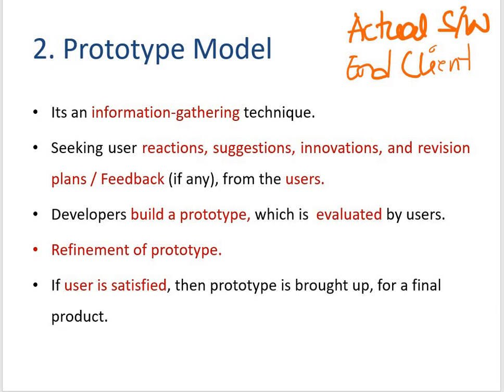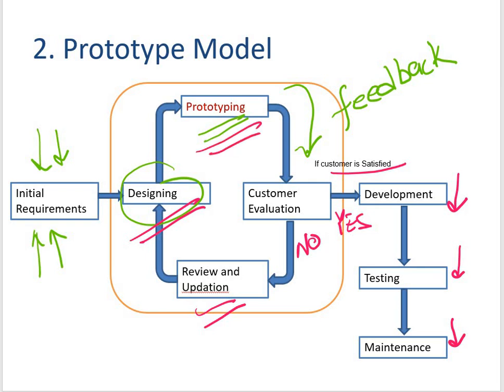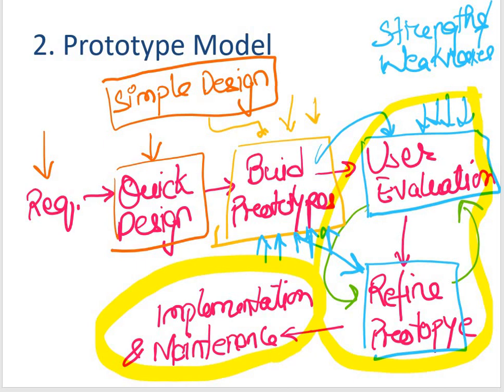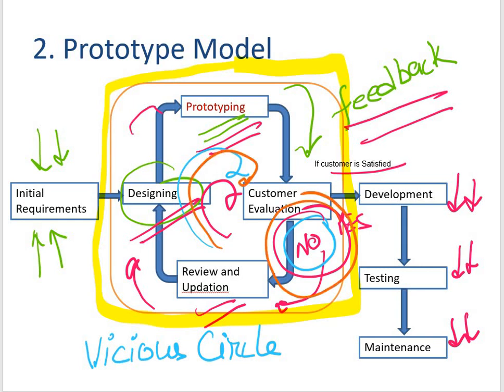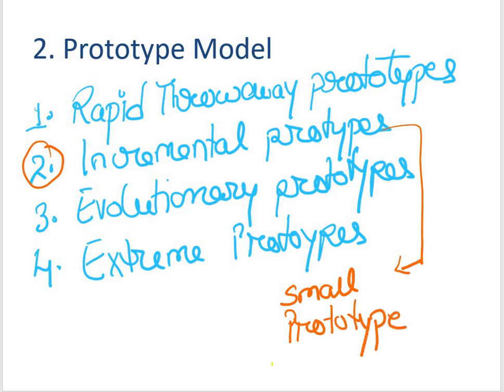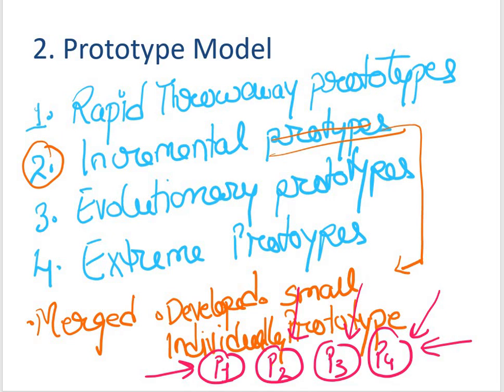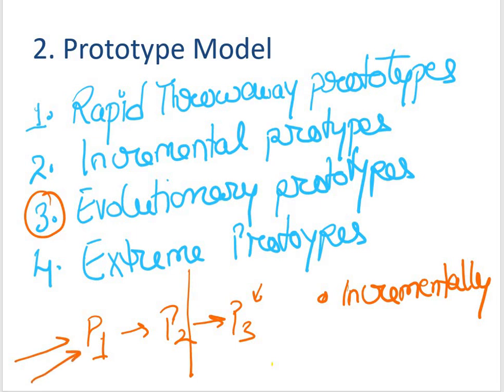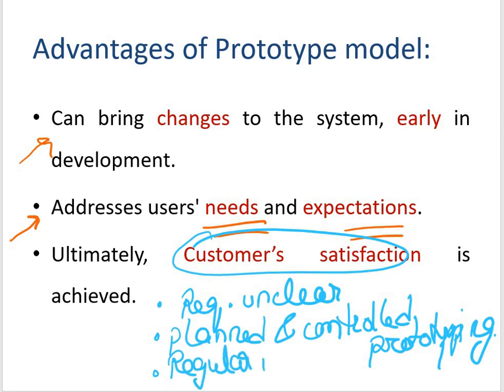Software Engineering : Part 4